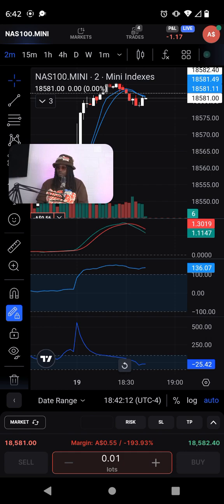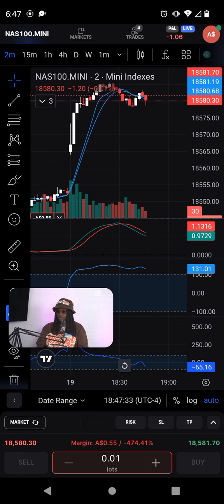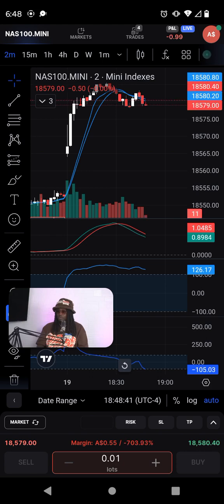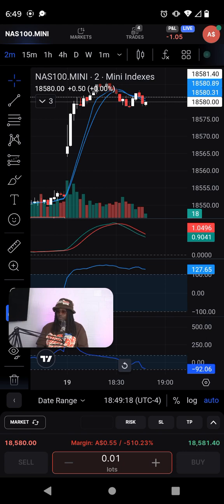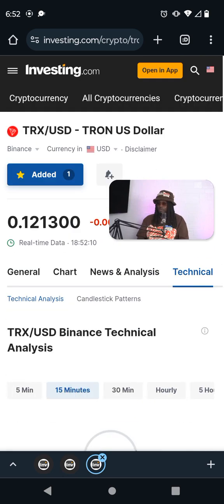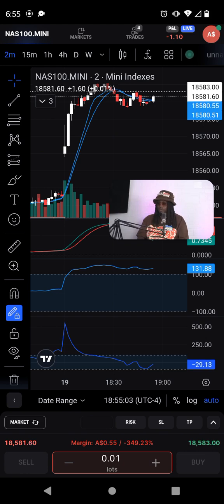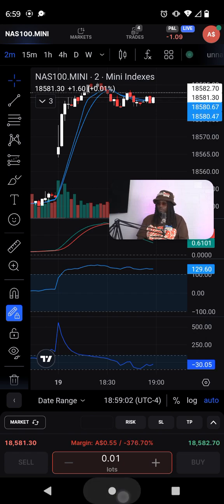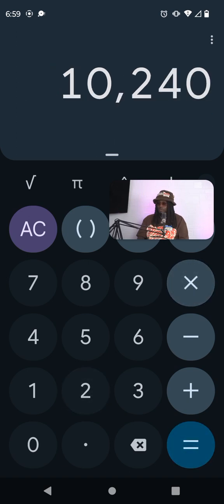RAINDANCE STRATEGY EPISODE SIX TRXUSD 15M WAVE BUYS AND NASDAQ MINI SCALPS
Saturday morning London session open crypto bull run daily oscillator ultimate stop 🚏🛑 UO MADNESS

Every time he put in a trade he posted a killer sports shot.

The RAINMAN

Currency 💲 💵 trading his sport. His peers called him legend. The RAINMAN brainman story was the stuff of legend

Trading platinum. It's selling. Take profit @$900 price level 0.09 times for $1000K AUD profit